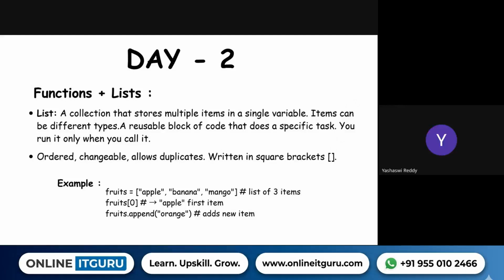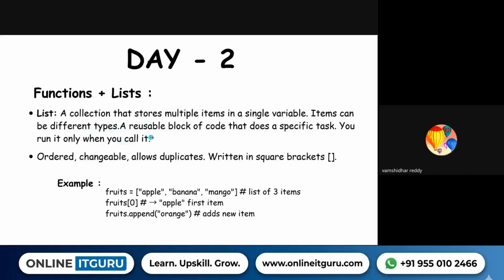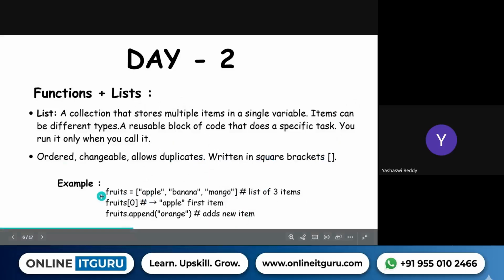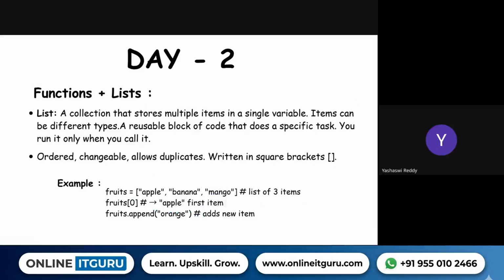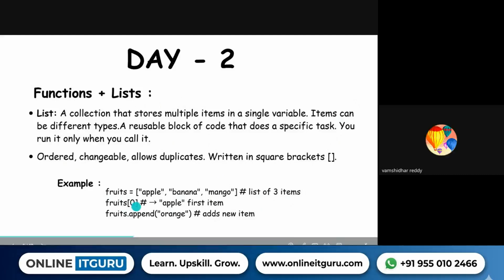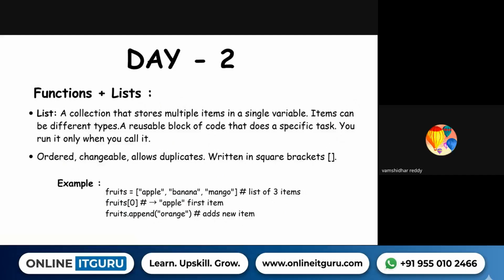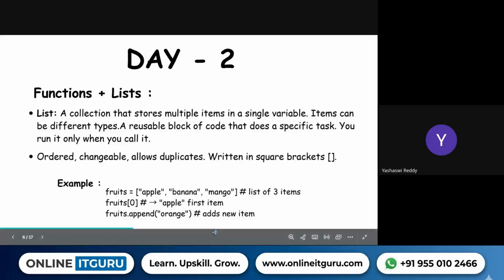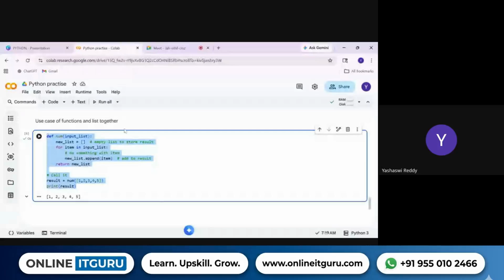AI & ML Basics 2026 | Python for Beginners | Functions & Lists | Real-Time Examples | OnlineITGuru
Artificial Intelligence Master’s Program by OnlineITGuru will provide you the best curriculum to become a certified Artificial Intelligence professional. An Artificial Intelligence master’s program is designed by the industry experts in this field. This program includes various aspects of AI, ML, ANN (Artificial Neural Networks), and so on. Moreover, you will get hands-on experience with project work offered by our platform. All this learning will help you to stand in the market with excellent skills and knowledge in AI. So, hurry up to grab the online Artificial Intelligence Masters Program and make yourself more intelligent.

🏆 Certifications We Support:
• Tableau Certification
• Salesforce Certifications
• Workday Certification Guidance
• SAP Certifications